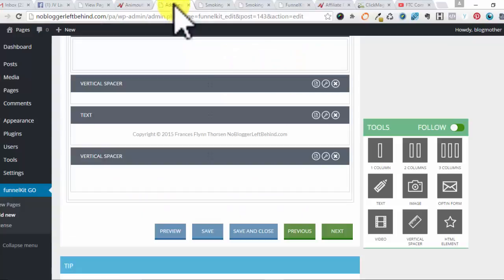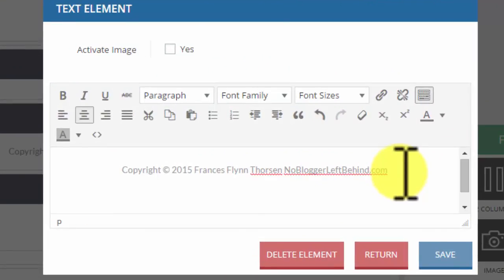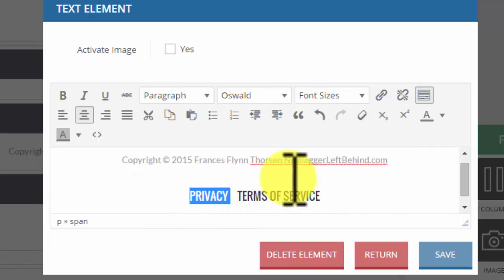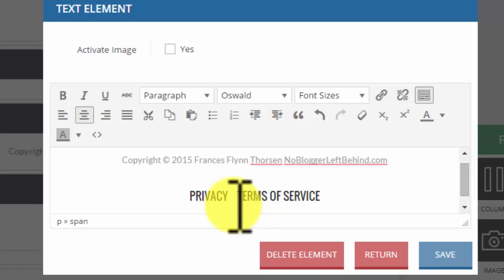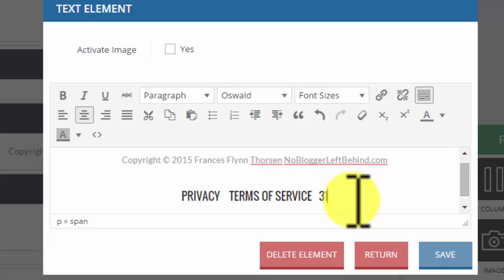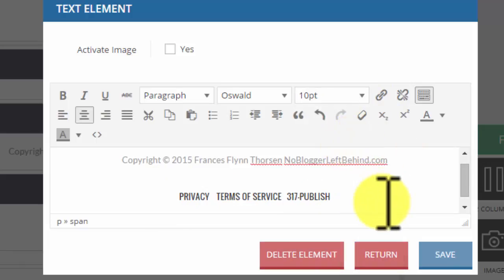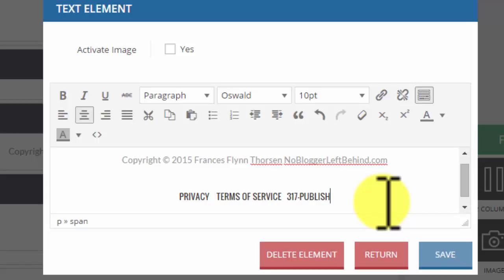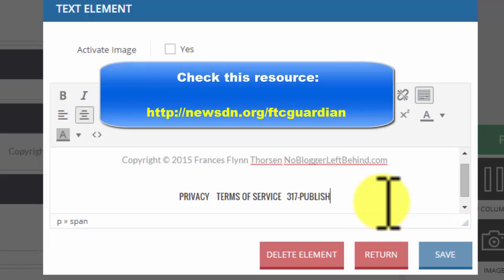Why Your Squeeze Page Footer Is Critical To Your Business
Privacy policy is an important website legal page. The FTC wants to see disclosure about how you use information gathered on your website. Facebook and Google want to see that also.

This is another resource (not my preferred resource)